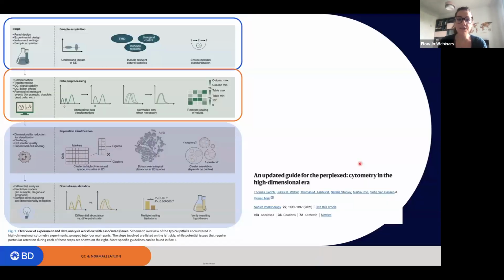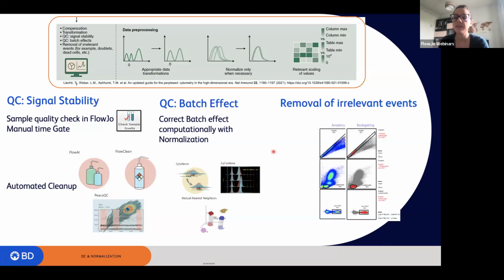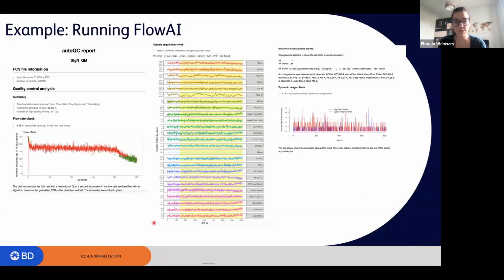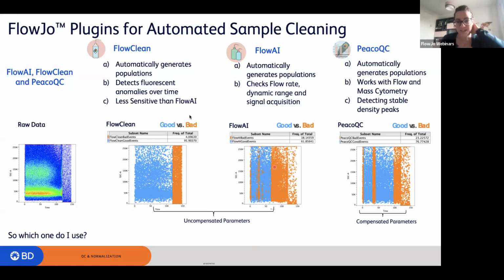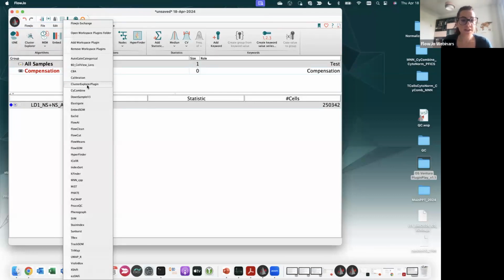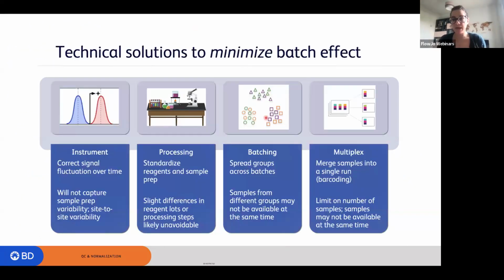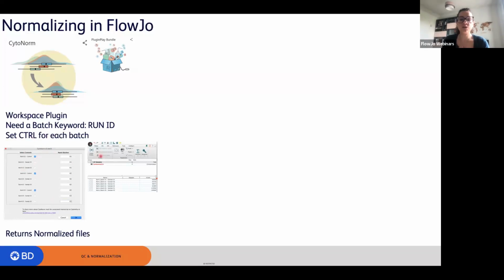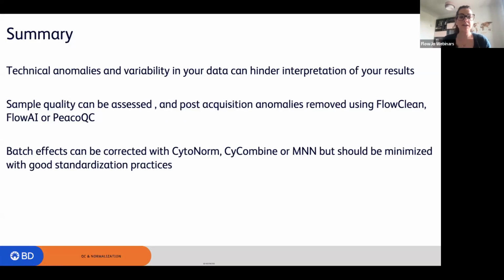QC + Normalization Apr 18, 2024 with Serena Di Cecilia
Quality control of your data and removal or reduction of technical variability , can help prevent false discoveries and are important steps in flow cytometry analysis. Learn how you can perform them by using algorithms available in FlowJo.